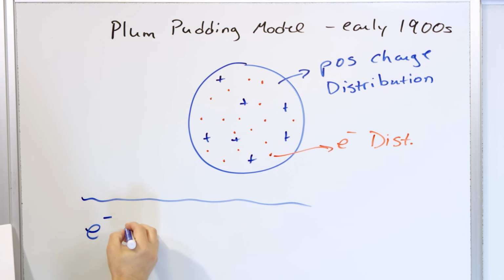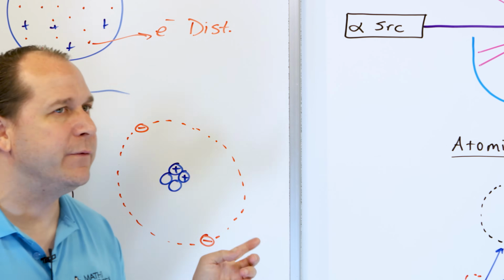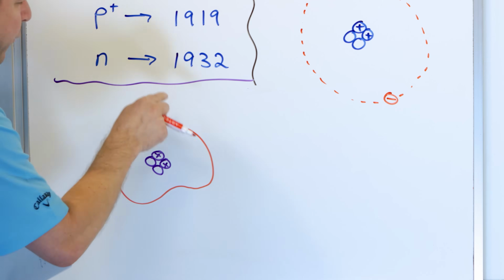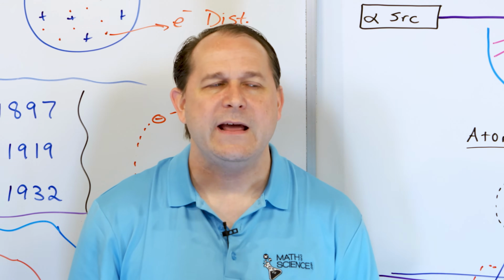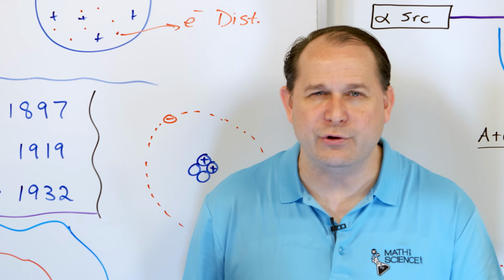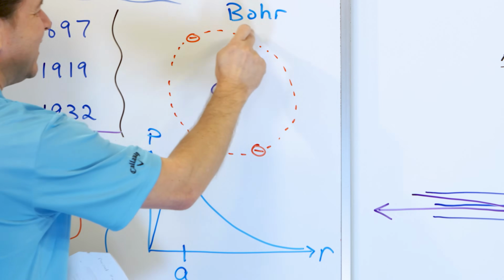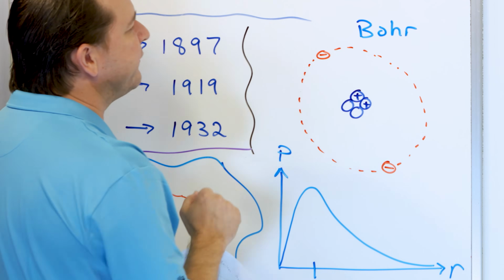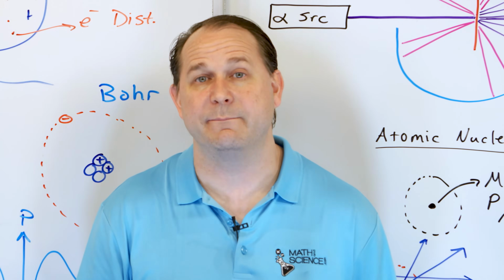Bohr Model of the Atom & Are Electrons REALLY Waves?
In this video, we explore the Bohr model of the atom and how it has evolved over time. While the Bohr model was groundbreaking in explaining the behavior of electrons in orbits around the nucleus, it’s no longer considered fully accurate. We’ll delve into how modern physics reveals that electrons are not tiny particles orbiting in fixed paths but instead behave as waves, existing as probability clouds around the nucleus. Join us as we discuss the shift to the wave interpretation of electrons and how it has changed our understanding of atomic structure!